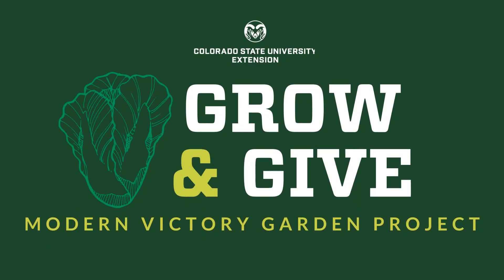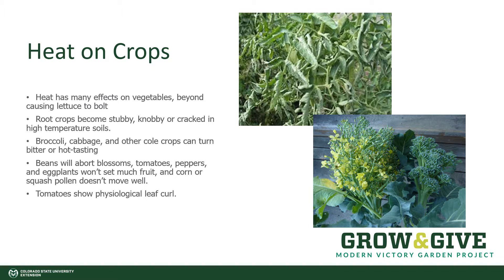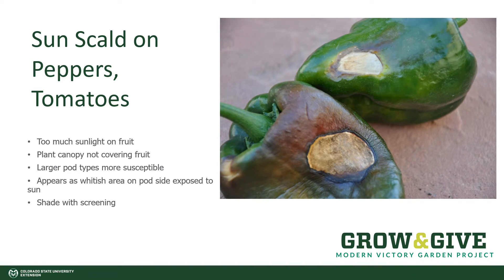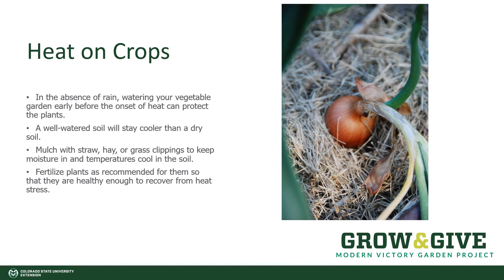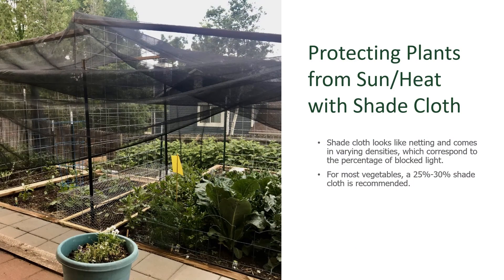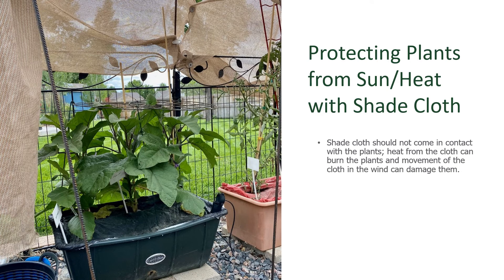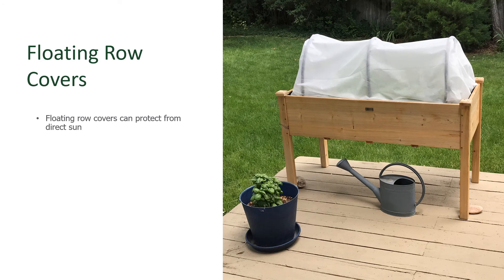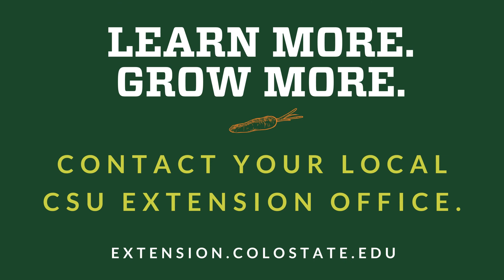Grow & Give: Protecting Plants from Heat and Sun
You might not think about plants getting too much sun, but they can get sunburns too!